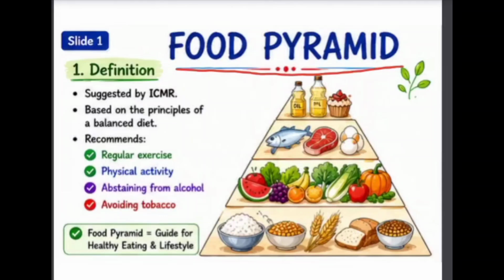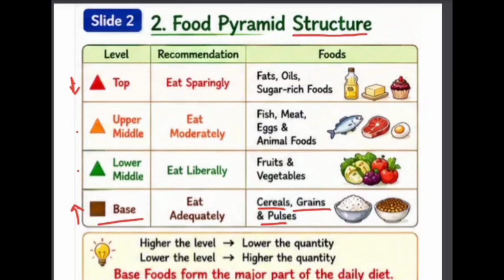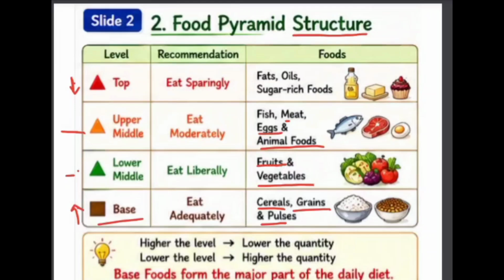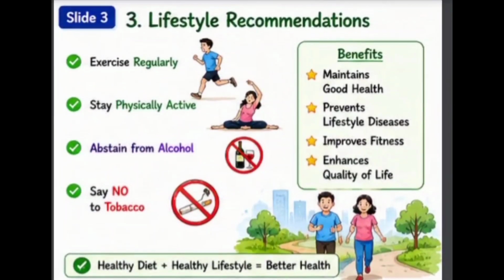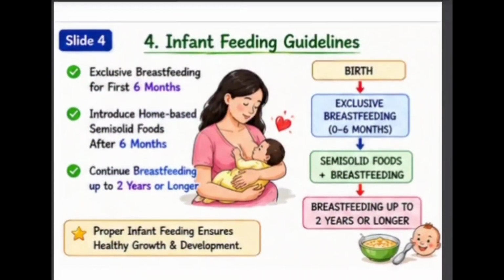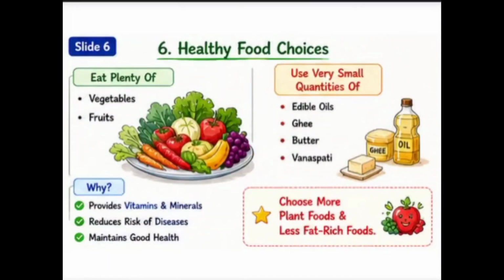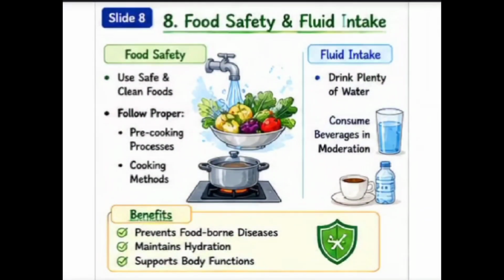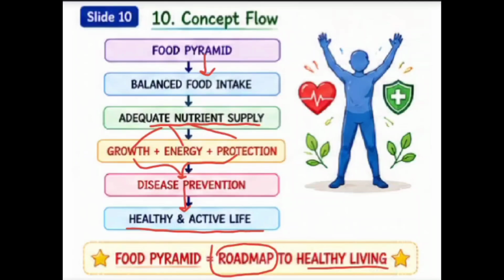Food Pyramid Made Easy | Healthy Eating Guidelines for Students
Learn the Food Pyramid in a simple and easy way. This video covers the definition, structure, lifestyle recommendations, infant feeding guidelines, nutrition during pregnancy, healthy food choices, weight management, food safety, fluid intake, processed foods, elderly nutrition, and the complete concept flow of the Food Pyramid.
Perfect for Nutrition Students, Nursing Students, Dietetics Students, Food Science Students, and Competitive Exam Preparation.